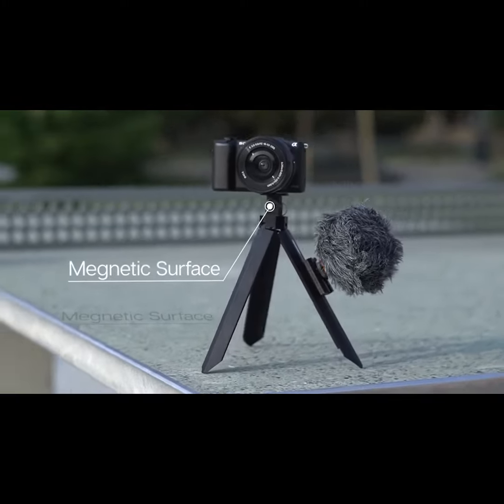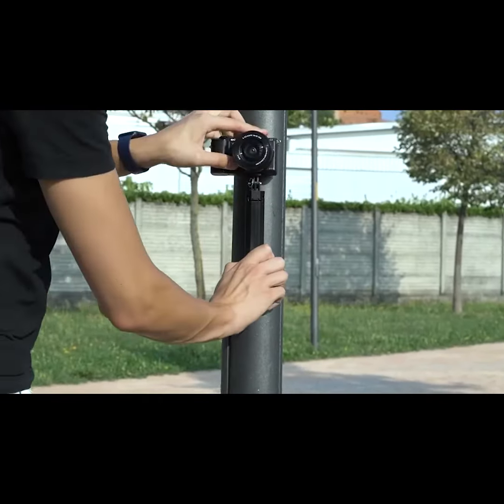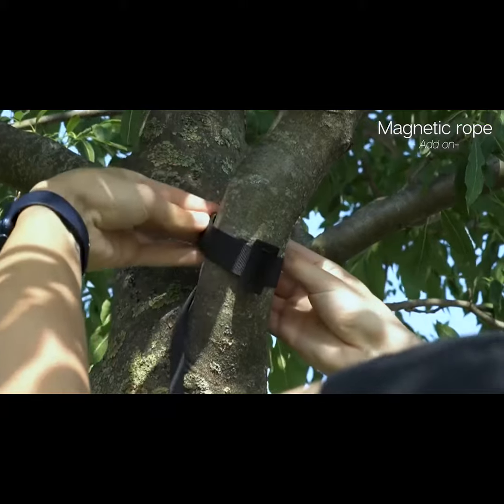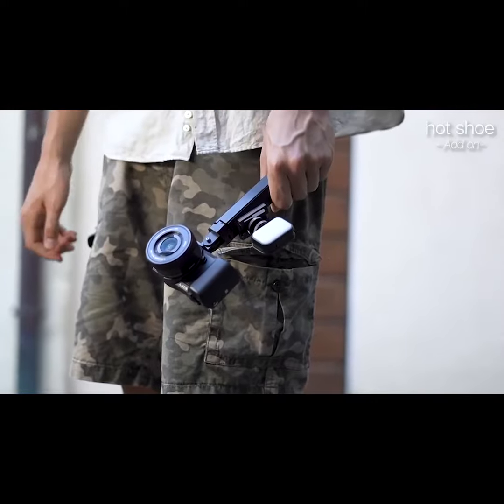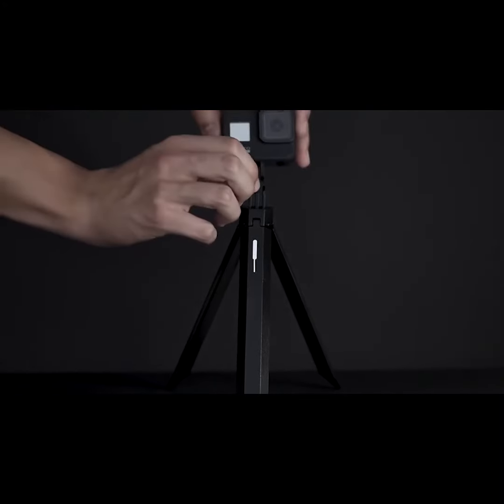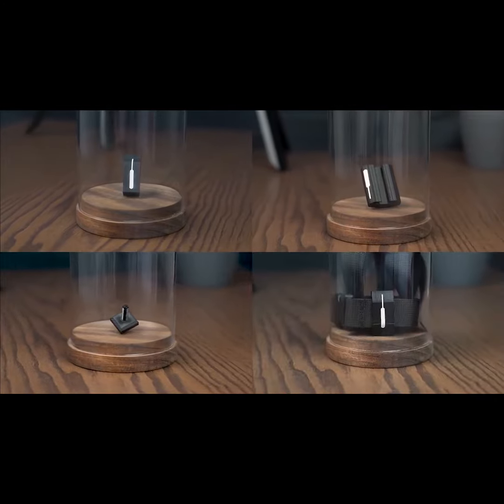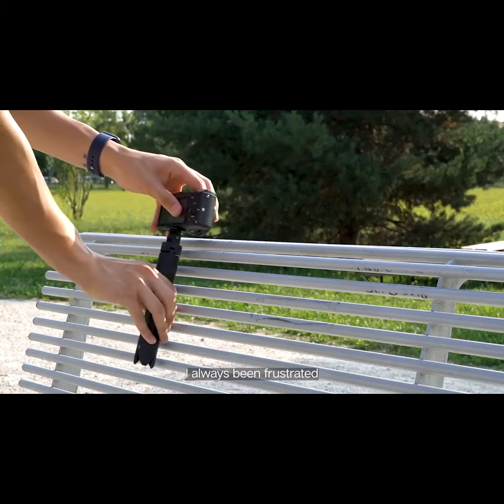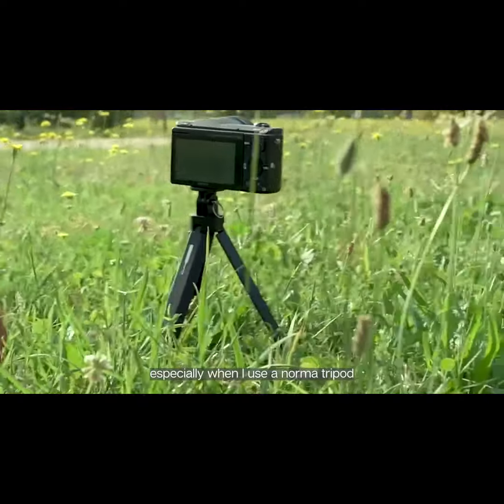Now on Kickstarter: Hookpod Pro: Your Modular Tripod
Hookpod Pro: Your Modular Tripod
A Modular Aluminium Tripod Able To Hook It Everywhere, Compatible With Thousands Of Cameras And Accessories